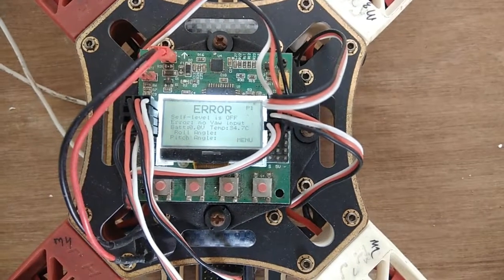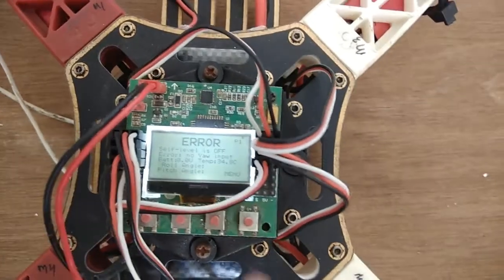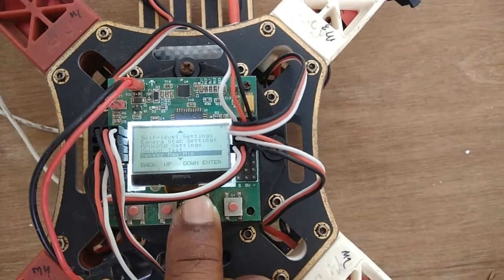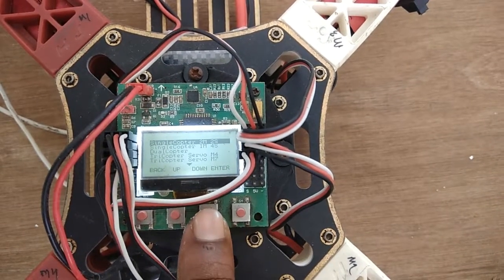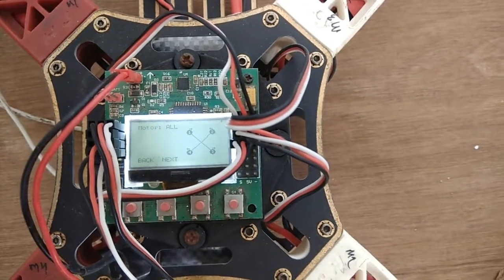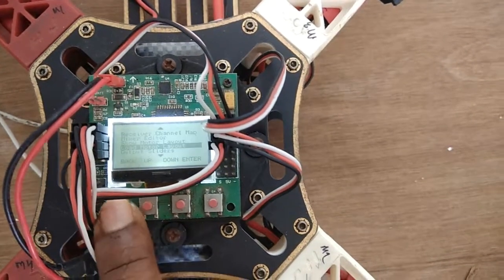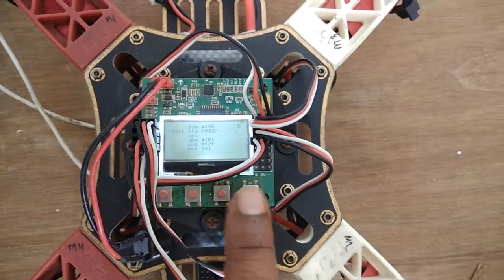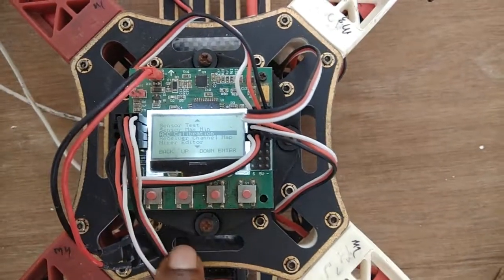How to calibrate kk 2.1.5 I flight controller I calibration I beginner flight controller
Hello friends, in this video i have shown that how to do the calibration of KK 2.1 flight controller

You can also find more interesting videos related to quadcopter or drone making in below link

below are the link of more interesting video

robotronics